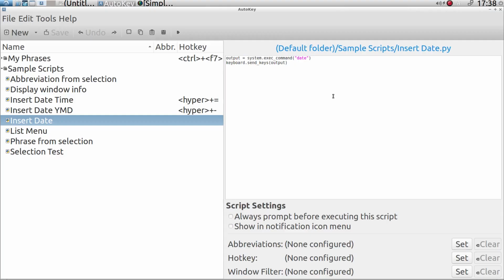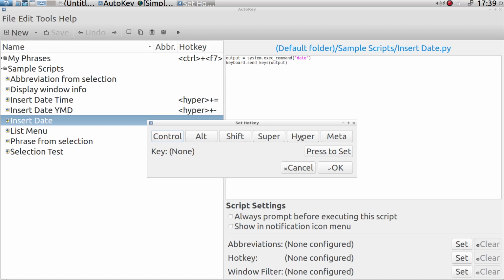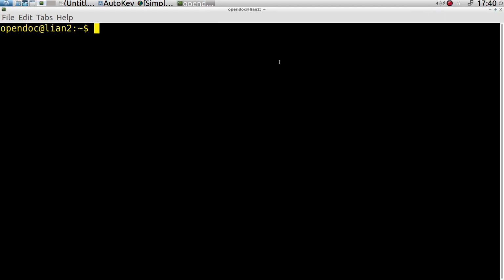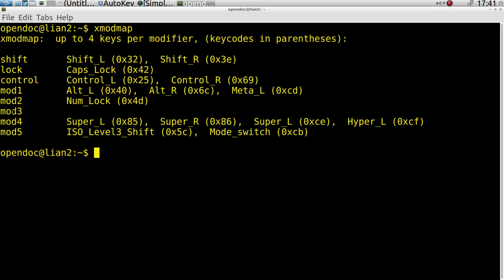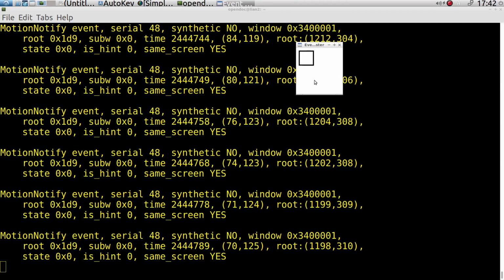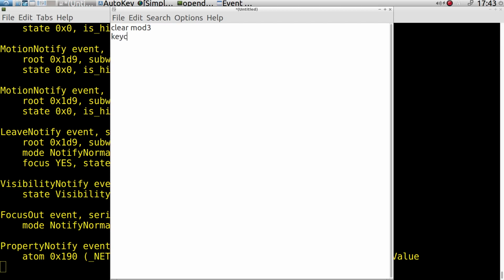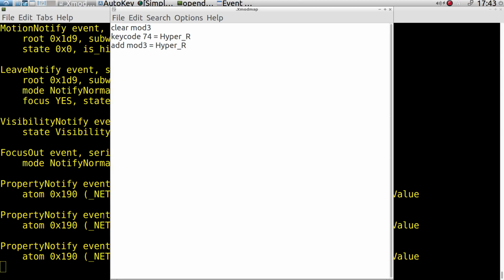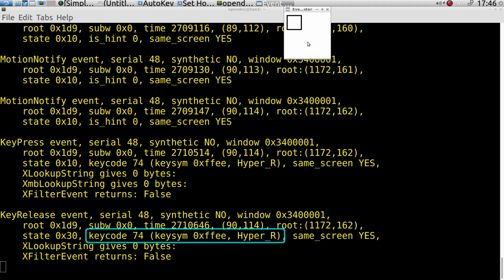Linux AutoKey Keymapping to enable Function Key Modifiers using Xmodmap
By default, AutoKey does not allow use of normal function keys as modifiers when creating hotkey shortcut keys.  However it is easy to use Xmodmap utility built into most linux computers to remap one or more chosen function (or other) keys to use a one of the unused modifier keys.

Using xmodmap to allow remapping function keys to modifier key function for use with Autokey.

Goal - Use “F8“ & “=” to trigger python script using Autokey and xmodmap.
Why this particular combination?
 It can be triggered with one hand
 Very few of my programs use that combination.
 Same principle would apply to other function keys or even normal keyboard keys.

Problem:  Autokey only allows normal keys to be combined with 6 Special Keys:
  Control
  Alt
  Shift
  Super
  Hyper
  Meta

My solution:
 Create a custom .Xmodmap file to remap my F8 key to Hyper_R key function, effectively turning a one of my normal Function keys into a hyper key.

Step-by-step how-to:
 Install Autokey
 Use xmodmap (CLI) to see if I have any free modifiers I can remap F8 key to Run Xev at command line to find out what keycode my F8 function key was sending (or use Xkeycaps)  For example, F8 = keycode 74.
 Run Xmodmap at the terminal to see if there were any unused modifiers.   Sure enough, it seemed that mod3 was unused.
 Created custom ~/.Xmodmap and placed it in my your home directory.  It is only three lines.   The first line clears mod3 (just to be sure it is not doing anything else), the second line assigns keycode 74 (my F8 key) to Hyper_R.  A reboot may be necessary to make the new ~/.Xmodmap effective.*

  clear mod3
  keycode 74 = Hyper_R
  add mod3 = Hyper_R

 5.  To load/reload configuration files, reboot*
*EDIT - a commenter (max kazakov) mentioned an alternative to rebooting is to simply
type 'xmodmap ~/.Xmodmap'
This applies changes immediately.

Now everything should be set up to create a custom Autokey script  in the usual way.  The only difference is now I can used my F8 key to trigger the Hyper key and combined it with a normal key, the equals (=) key.